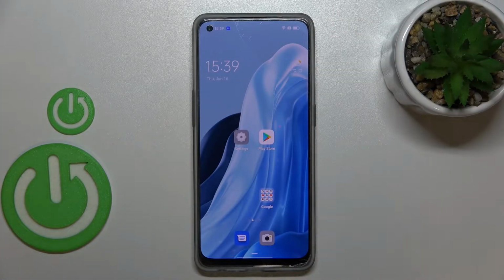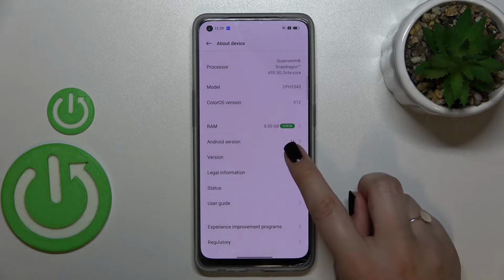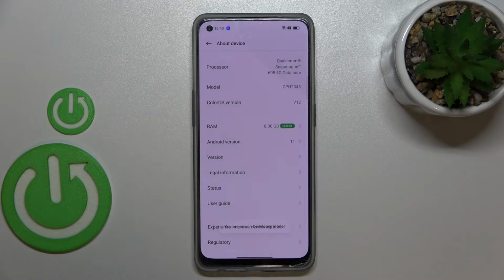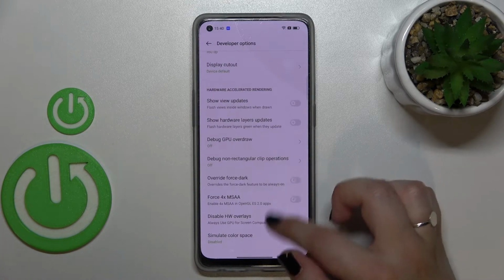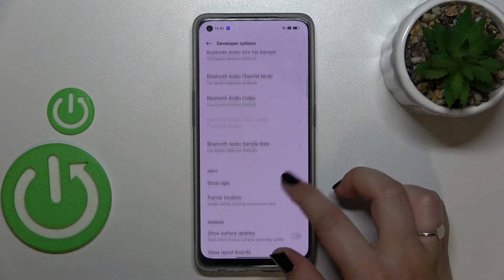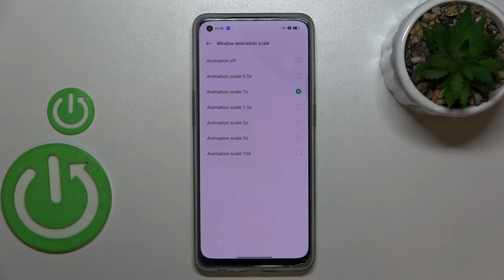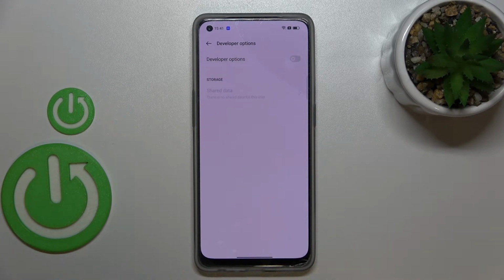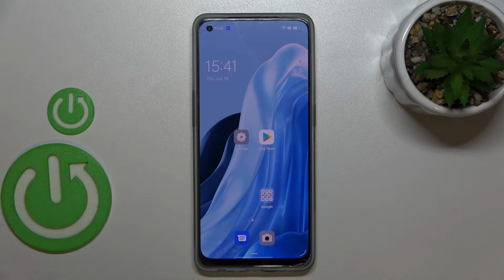OPPO Reno 7 Lite - How To Reveal Developer Options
If you want to see dev settings on OPPO Reno 7 Lite, this video might be essential. Simply follow our step-by-step video tutorial and learn how to reveal developer mode for OPPO Reno 7 Lite. Our channel grows, thanks to you! There's hundreds of videos uploaded daily in which we show functions and settings of many devices, go check them out, if you want to expand knowledge about your smartphones, routers, tablets, etc... Consider leaving us Like, comment and subscription as it helps us greatly in producing more content for you to watch. Cheers!

How to open dev mode on Oppo Reno 7 lite ?
How to start dev mode on Oppo Reno 7 lite ?
How to reveal developer settings on Oppo Reno 7 lite ?
How to enable developer options for Oppo Reno 7 lite ?